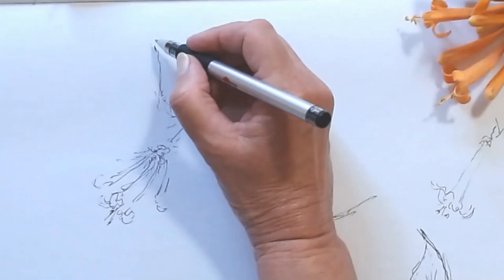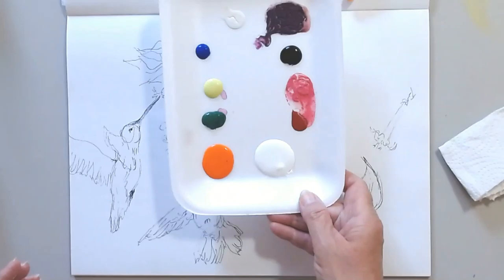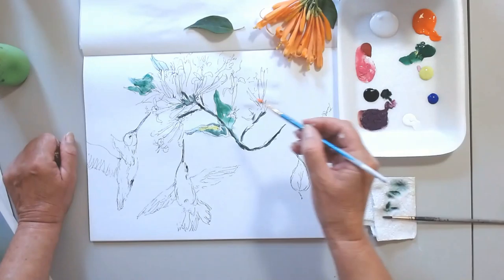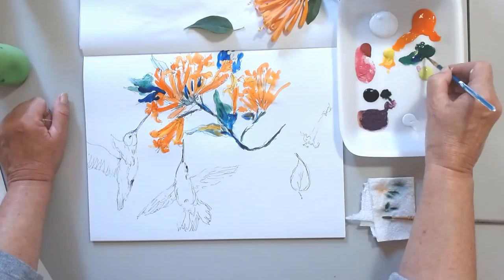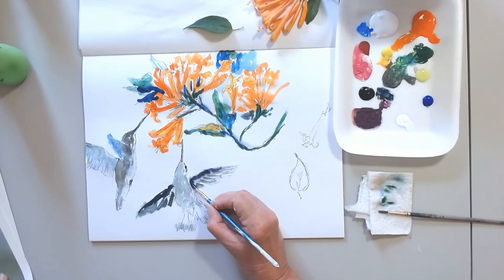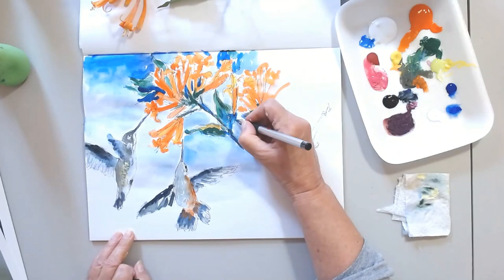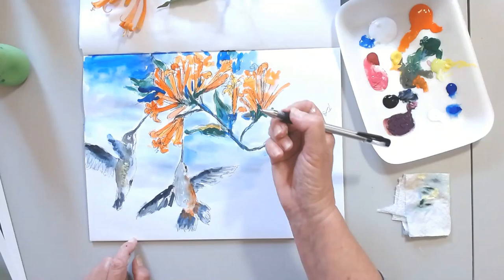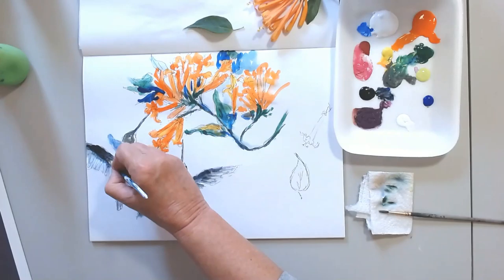How to sketch flowers, hummingbirds and to paint in acrylics with watercolor techniques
After another walk with my dogs, I decided to paint this beautiful orange flower. I love watching the hummingbird so I added 2 just for fun!
I am an artist with 30 years of drawing and painting experience and I love to share what I know. I usually teach in person in the beautiful Ajijic Mexico I call home. But now during pandemic I am teaching online via ZOOM. If you are looking for a teacher who will work with you in a personalized manner, supportive and encouraging, live me a message or send me an E mail. To find out more check out